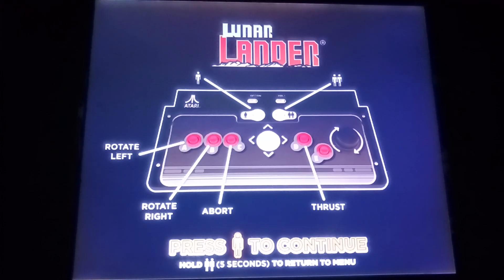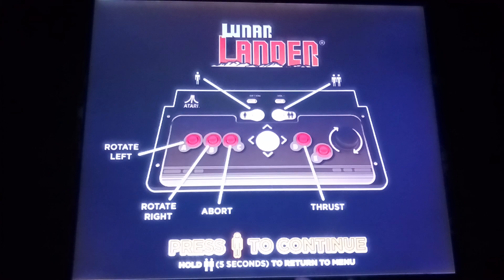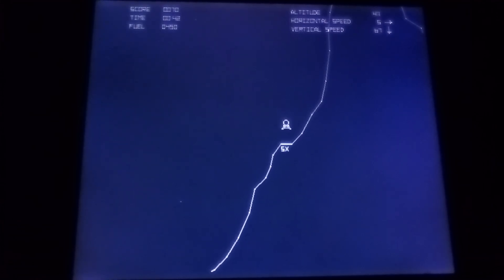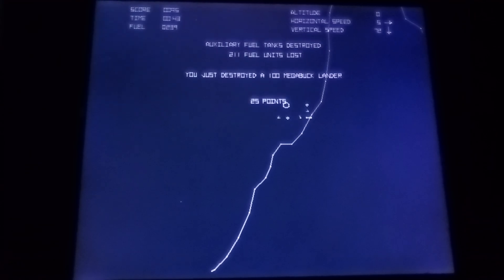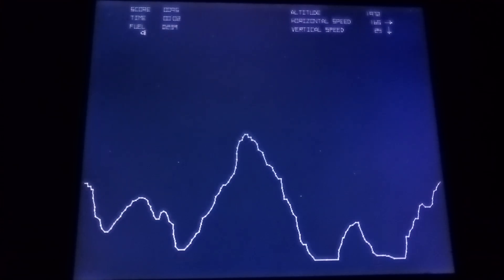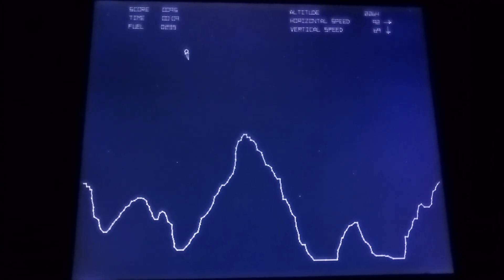Arcade 1Up Lunar Lander Episode 1